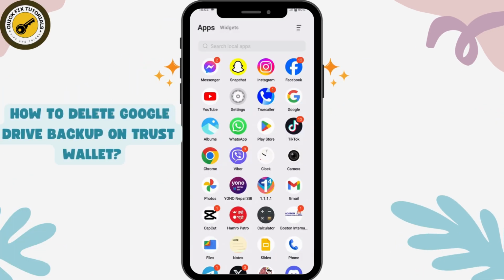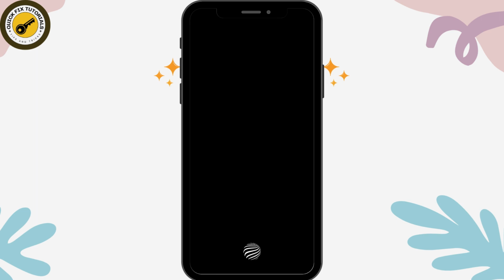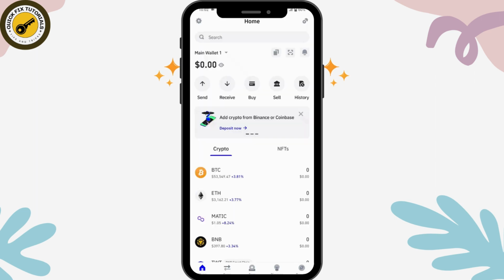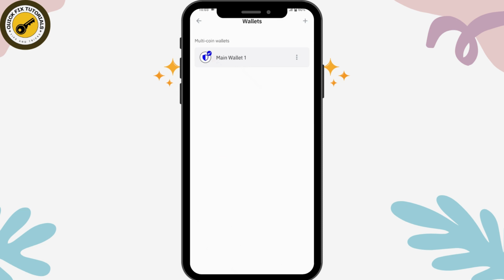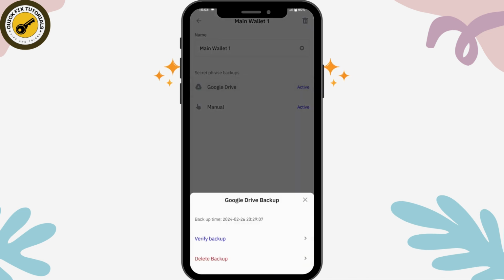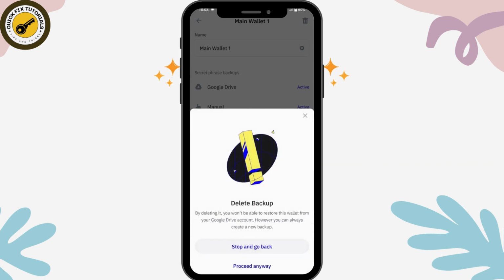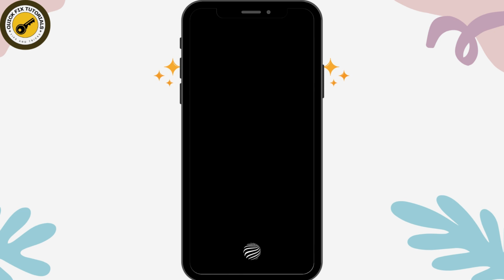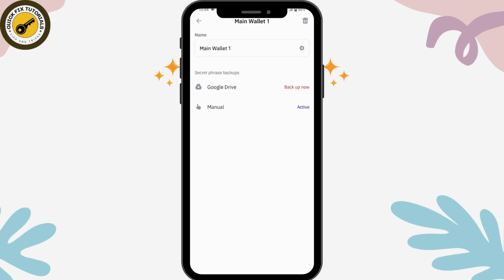How To Delete Google Drive Backup On Trust Wallet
QuickFixTutorials guides you through the process of deleting Google Drive backups on Trust Wallet. If you're looking to manage your Trust Wallet data and free up storage space on Google Drive, our tutorial provides clear steps to help you delete unwanted backups. Ensure the security and efficiency of your wallet by following the instructions presented by QuickFixTutorials.